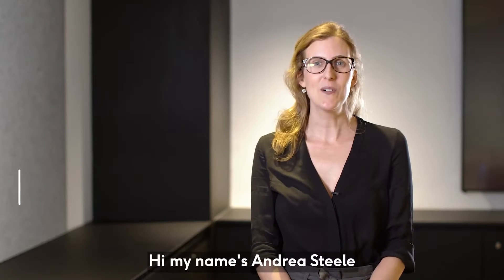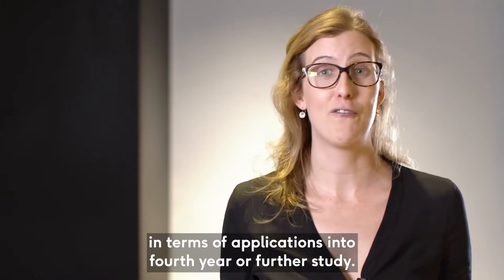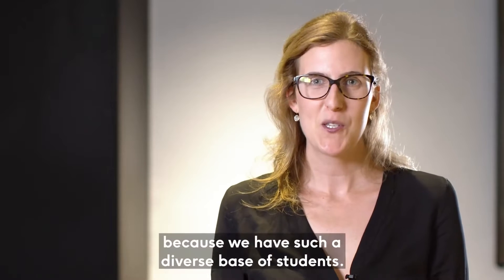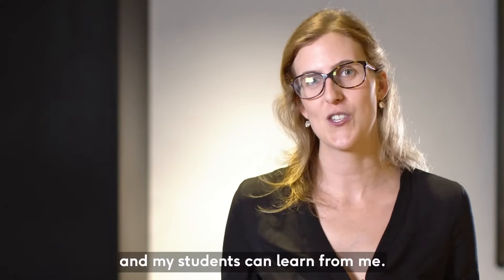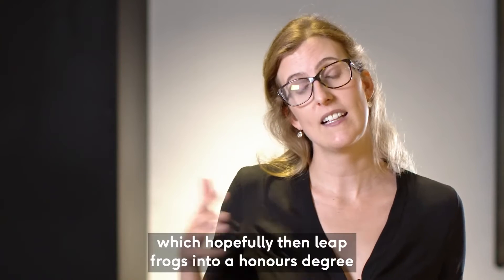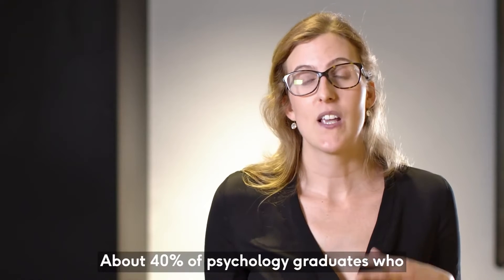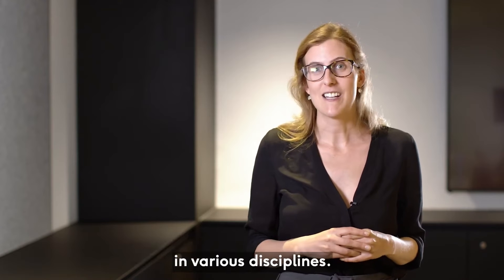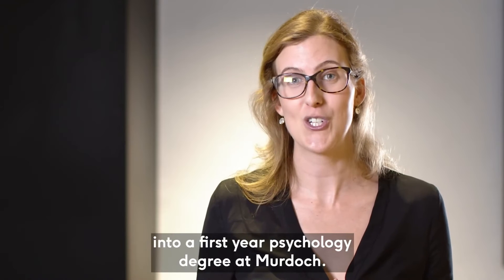Why study Psychology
Psychology Lecturer Dr Andrea Steele explains what it is like to study psychology at Murdoch and how the course is structured to provide students with both the practical experience and academic knowledge needed for a successful career in psychology.